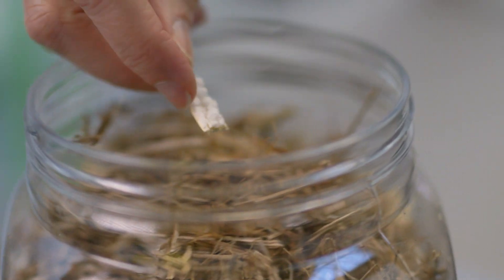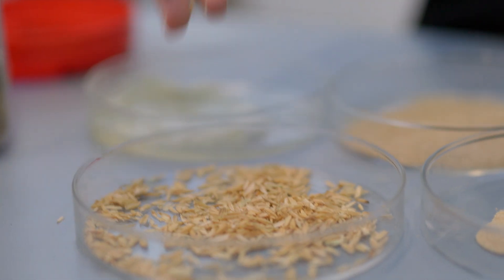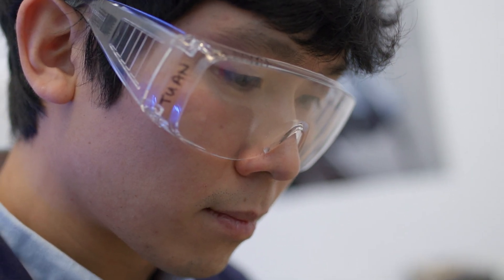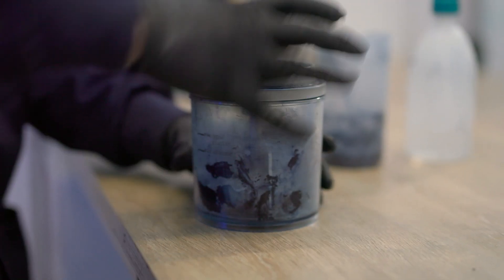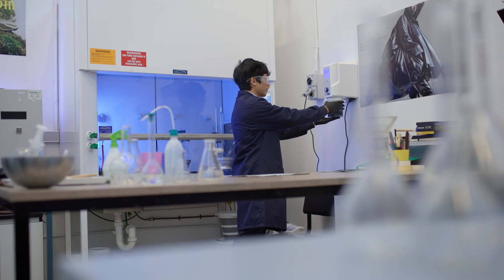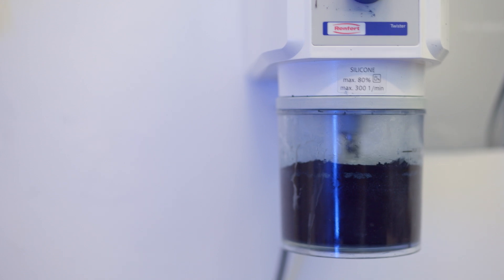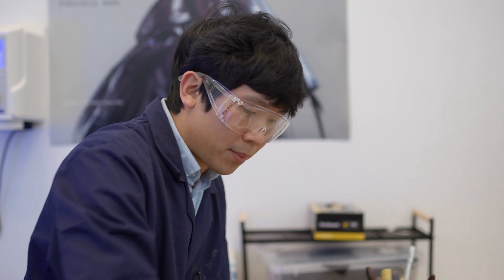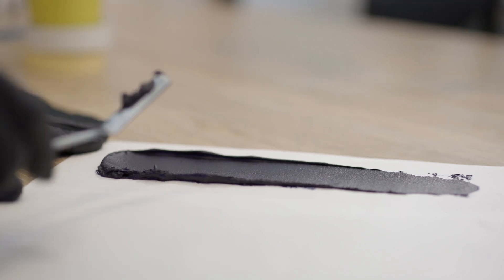How Rice Husks Can Become Luxury Leather Materials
Can farm waste become tomorrow’s “leather”? 🌾👜 Dr Karl looks at how the latest ways bio-leather is produced and whether it can rival its animal counterpart. Watch all episodes of Dr Karl's How Things Work now on ABC iview
Chapters
0:00  Why crop residue is the perfect feedstock
0:22  The three non‑negotiables for greener biomaterials
0:44  Mixing plant polymer with rice‑husk filler
1:12  Transferring leather‑like grain—no toxic tanning
1:40  Why “failed” batches help nail the final recipe
2:01  Can bio‑leather scale and become the default choice?